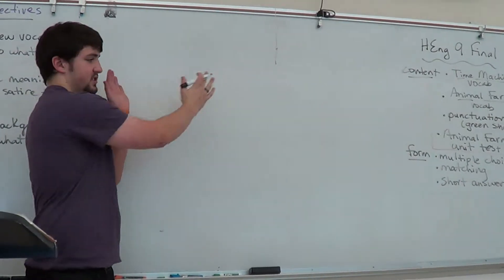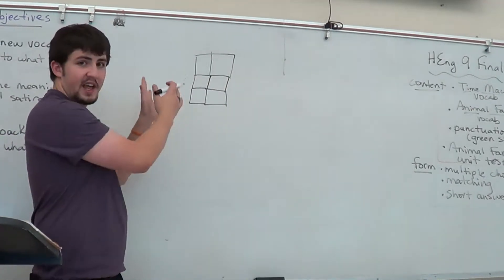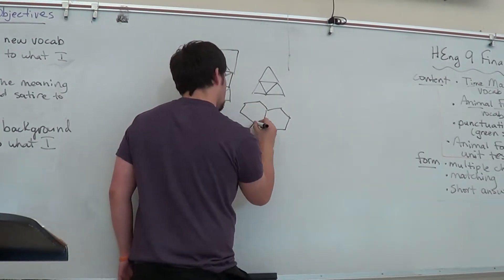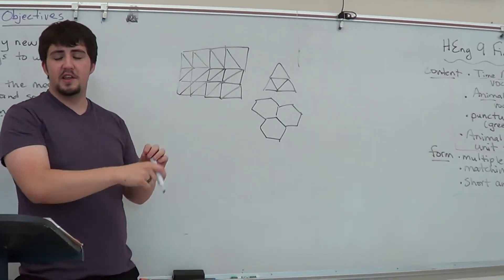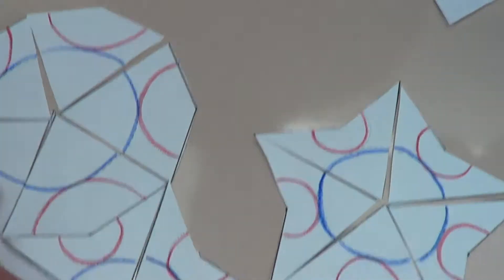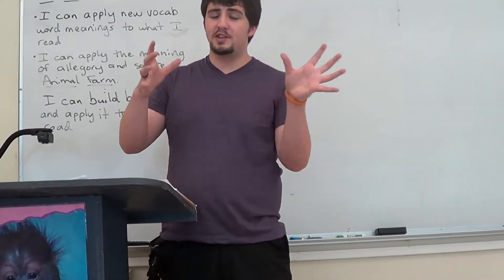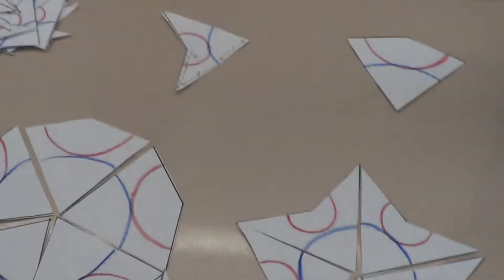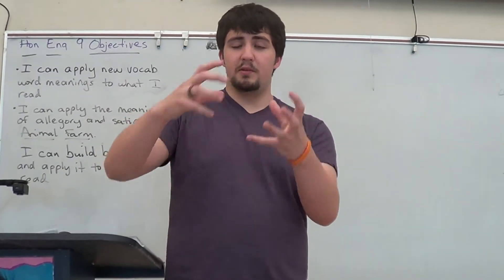Bathroom Tiles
A brief description of periodic and non-periodic tiling, including Penrose Tiles, and one of its surprising uses.